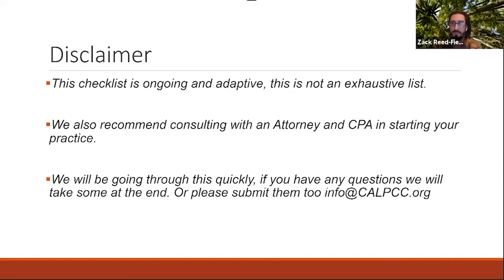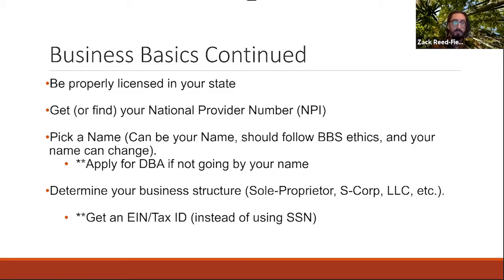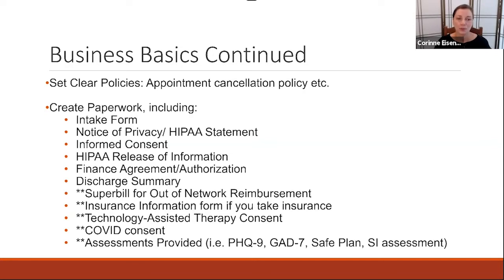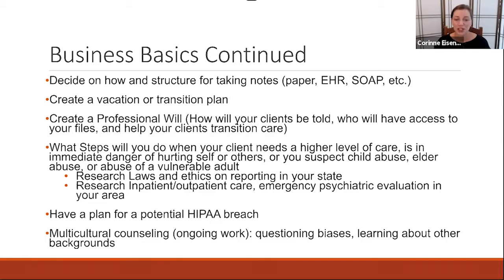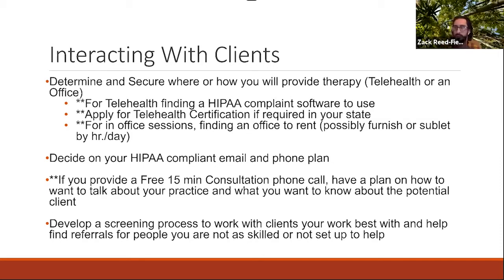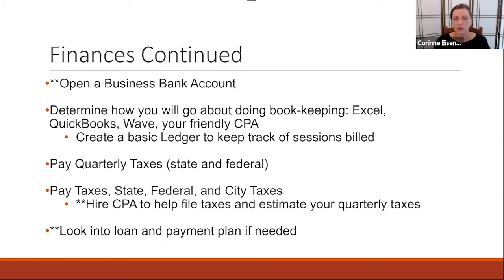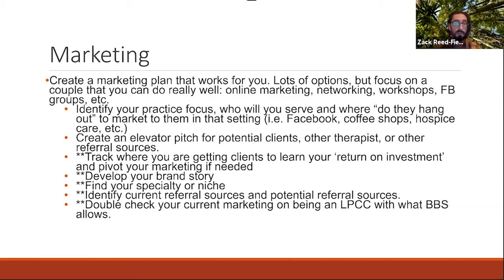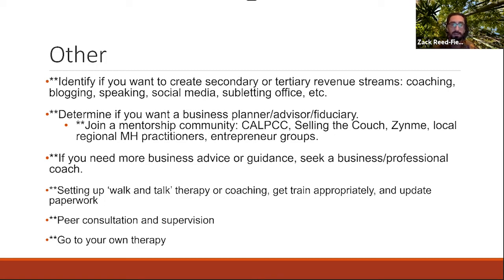CALPCC Presents: Private Practice Checklist for Beginners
In this video, Corinne Eisenhardt, LPCC, and Zack Reed-Fier, LPCC, present on behalf of the California Association of Licensed Professional Clinical Counselors (CALPCC) to share a step-by-step video on how to start a therapy private practice from the beginning. The video goes through an extensive checklist on how to start a therapy private practice. The video will cover what things are required and what is recommended in starting a private practice, including legally setting up, registering, and structuring your business, what to prepare for, including taxes, estimated taxes, taking vacations, professional will, transitioning clients to a higher level of care, and having a plan for a potential HIPAA breach. It will cover what kind of paperwork you should have, what policies, what kind of client you want in your private practice, how you are going to market to clients, and much much more.

CALPCC members have exclusive access to our suite of 17 therapy practice forms that you to update and use for your own practice. Log in to find this amazing benefit

The California Association for Licensed Professional Clinical Counselors (CALPCC) is a non-profit professional association that represents licensed professional clinical counselors (LPCCs) in California. The organization provides a variety of services to its members, including:

Advocacy on behalf of LPCCs
Continuing education opportunities
Networking opportunities
Professional development resources
Insurance discounts
And more!

You can join CALPCC to take advantage of the many benefits that the organization has to offer. You can learn more about CALPCC and join the organization at the CALPCC

If you would like to get in contact with either of the presenters: